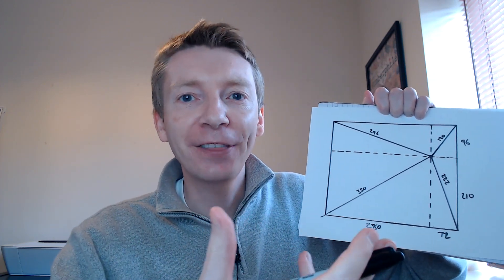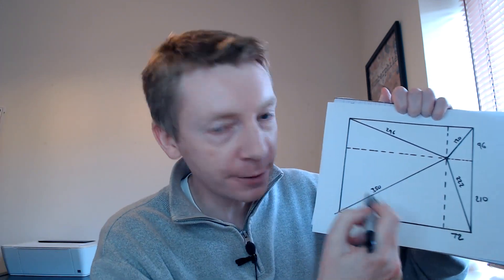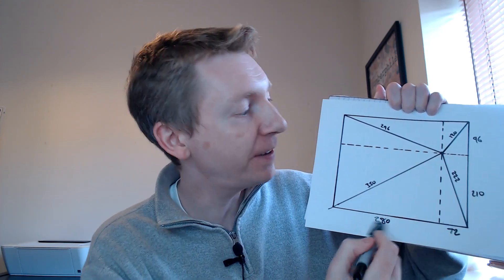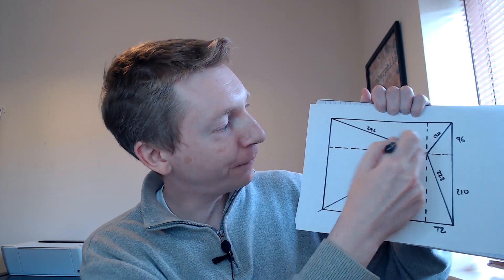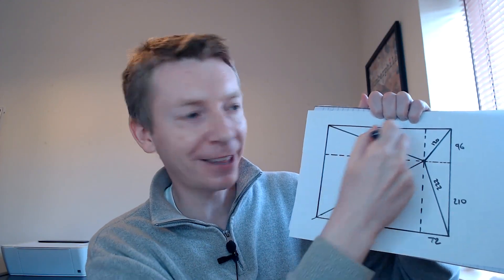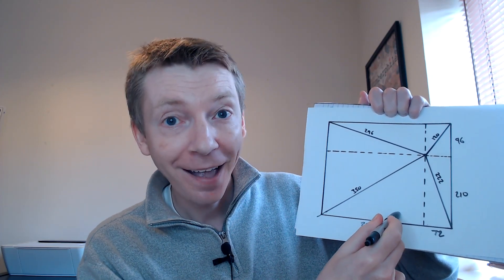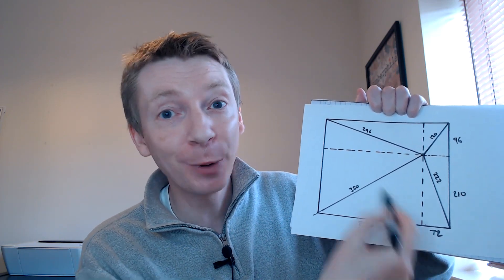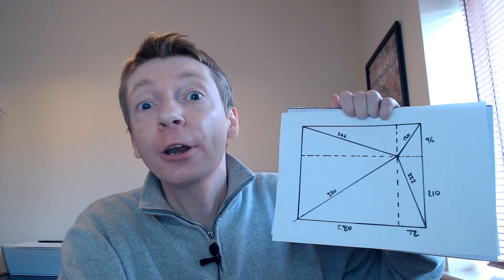Follow-up: British Flag Theorem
UPDATE: I've had a think about those integer solutions rectangles. Here is one way to construct the rectangle.

Take two pythagorean triples: (u, v, w) and (x, y, z);
Then we can make four pythagorean triples that fit together, namely (ux, vx, wx), (vx, vy, vz), (uy, vy, wy), (uy, ux, uz).
It turns out that's how I made my example, with (u, v, w) = (12, 35, 37) and (x, y, z) = (3, 4, 5).
I don't know if there are other ways to do it.

Richard Holmes wonders whether this is the only way to construct the rectangles, but found a counterexample: (25, 60, 65), (25, 312, 313), (91, 312, 325), (60, 91, 109)
These are four genuinely different pythag triples. I don't know how to make other examples like this.

Oh, and as supermarc45 pointed out in the comments, you could solve it using 8 copies of one pythagorean triple. I knew that, of course, but that would be boring.

And here is the description from that video, copied over to this one:

1. Is there a 3d version of this?
There is. First of all, the point can be above/below a rectangle, and if we connect the four corners to the point (now in 3d space), it is still true.

But also, I've just checked for a cuboid and it's still true. If AB is a space diagonal (for example, from the bottom left corner of the cuboid to the top right corner of the opposite face), and CD the other space diagonal (for example, bottom right to top left of opposite face), then a^2 + b^2 = c^2 + d^2. You can prove that by splitting the height, width, and depth into u, v, w, x, y, z and doing 3d pythagoras on that. The two sides are equal to u^2 + v^2 + w^2 + x^2 + y^2 + z^2.

2. Can this be done for a parallelograms?
There is a version for parallelograms, although a^2 + b^2 does not equal c^2 + d^2. Instead, the two sides differ by a value that is independent of the choice of point. (I will leave that as a challenge for you, I might do the answer in a follow-up video).

2a. ironpencil observes that if we place two copies of the rectangle, side-by-side, then the diagonals a, b, c, d form a quadrilateral with orthogonal diagonals. In that case a and b are opposite sides, c and d are opposite sides and a^2 + b^2 = c^2 + d^2.
The diagonals would have length (w+x) and (y+z), and the area of the quadrilateral will be (w+x)(y+z)/2.

3. Can we make w, x, y, z and diagonals a, b, c, d all integers?

4. What other flag theorems could we have?
And someone suggested pythagoras is the Trinidad and Tobago flag theorem

5. How can pythagoras be a special case of the British Flag Theorem, when you use pythag to prove the British Flag Theorem?
We could prove the British Flag Theorem the same way we prove pythag, without using pythag itself. There are a few hundred ways to do that, take your pick. In other words, Pythag and BFT are equivalent theorems.

6. Is there some sort of British celebration going on?
There is. The Queen has been queen for 70 years. For the record, I'm not bothered about that, but there will be lots of flags about and I'm using that as an excuse to talk about maths.